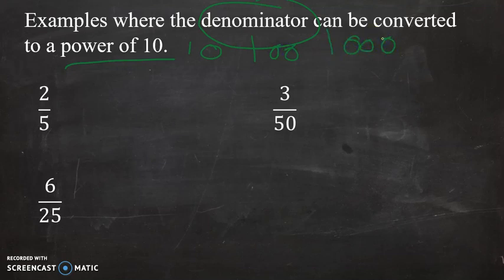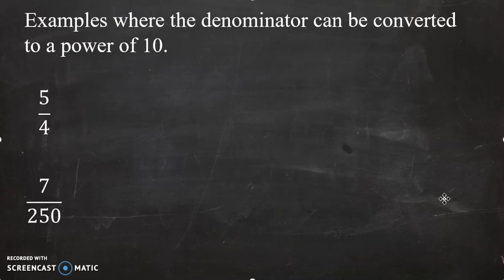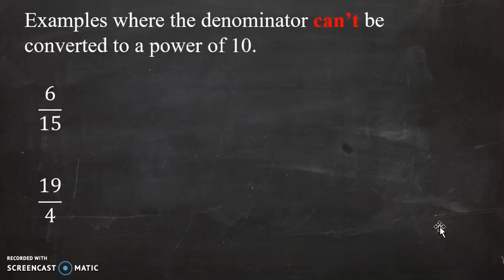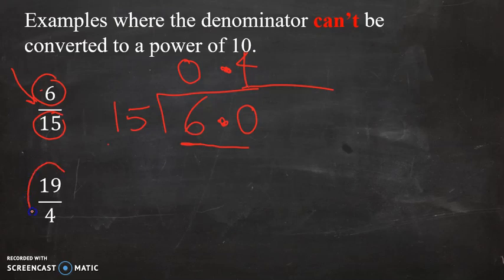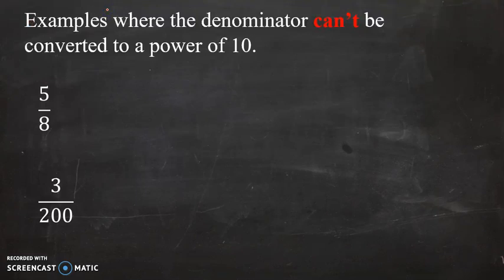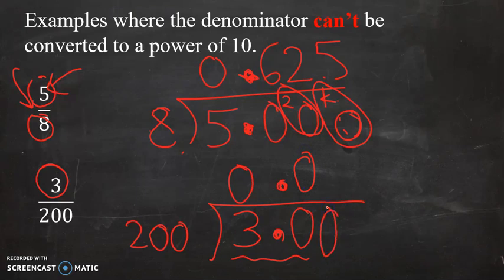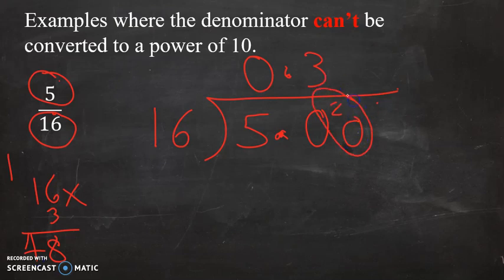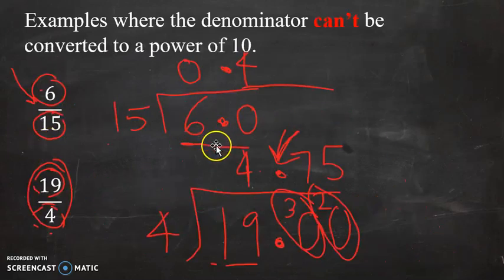Converting Fractions to Decimals